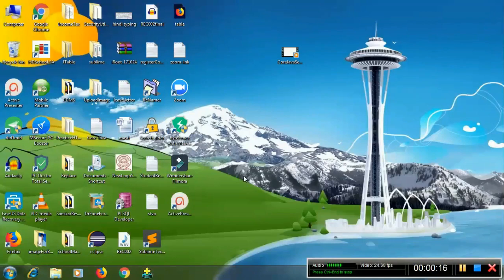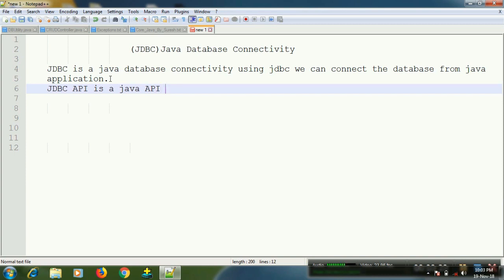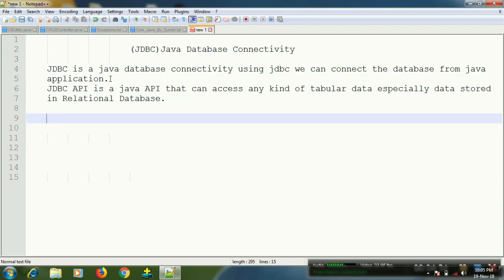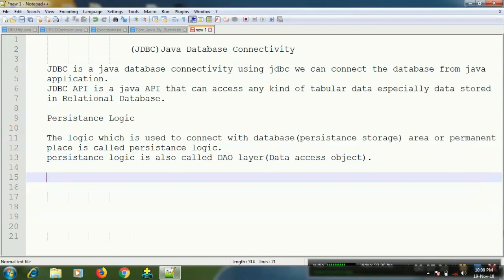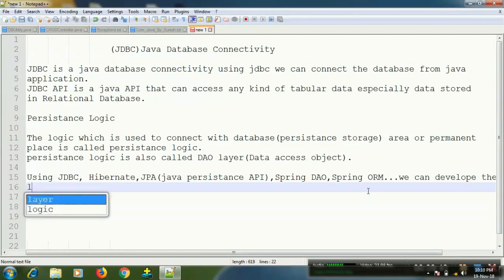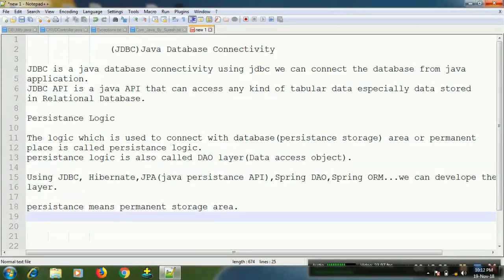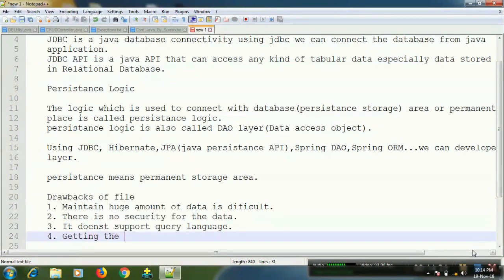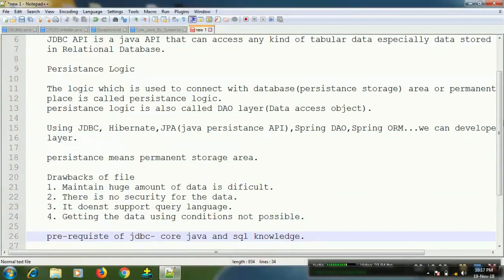JDBC Java database connectivity introduction what is peristance layer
What is JDBC (java database connectivity and what is persistance layer
 in java clearly defined what is dao (data access object) defined it helps you to understand persistance layer and jdbc easly.